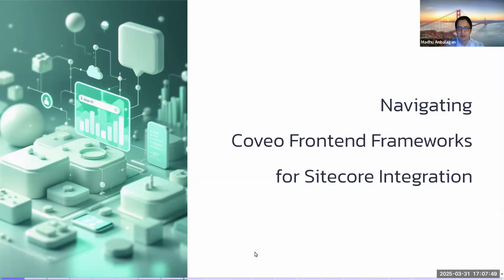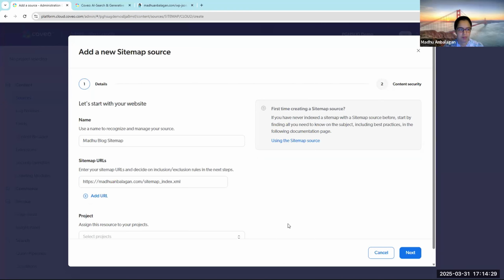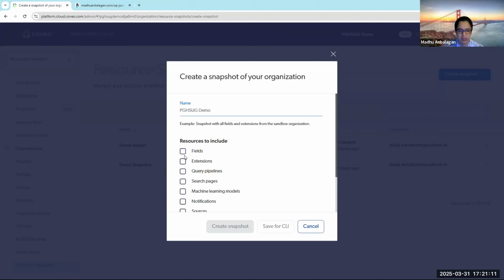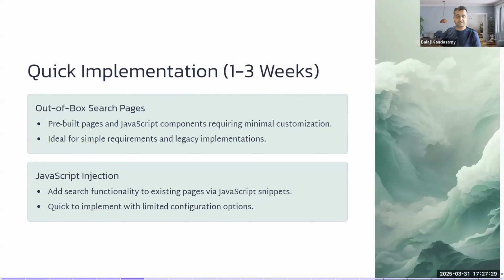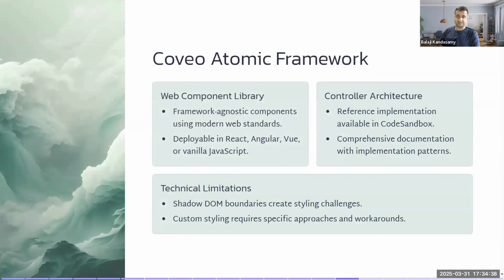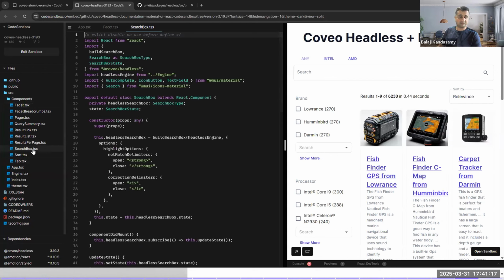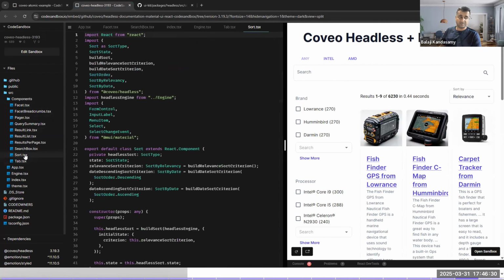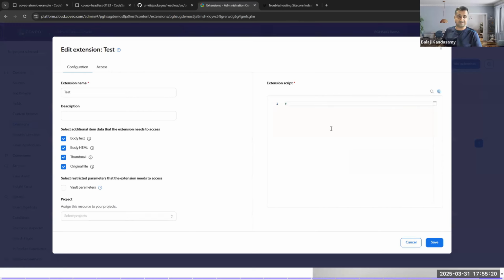Navigating Coveo Frontend Frameworks for Sitecore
Navigating Coveo Frontend Frameworks for Sitecore Integration

Agenda

1. Basics of Coveo
2. Setup crawler
3. Frontend framework
   a. Coveo Hive
   b. Coveo Headless
   c. Coveo Atomic
4. Implementation Options
5. Demo

Speakers

Madhu Anbalagan. Madhu is a Principal Enterprise Architect at Infosys with a strong background in digital experience platforms. She is a 6x Sitecore Technology MVP, Coveo MVP, and Digital Experience (DX) MVP.

Balaji Kandasamy. Balaji is a Practice Director at Computer Enterprises Inc (CEI), Pittsburgh PA, and 5x Sitecore Technology MVP, Coveo MVP, and 2x Digital Experience (DX) MVP, with over a decade of experience in Microsoft Technologies.

Credits

Photo by William Bout on Unsplash